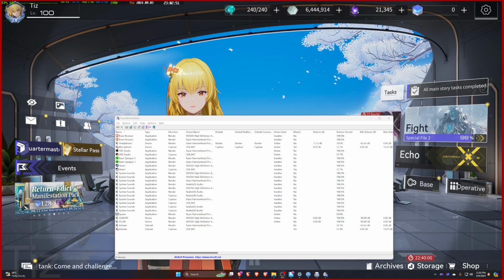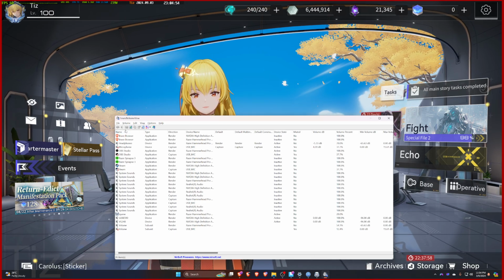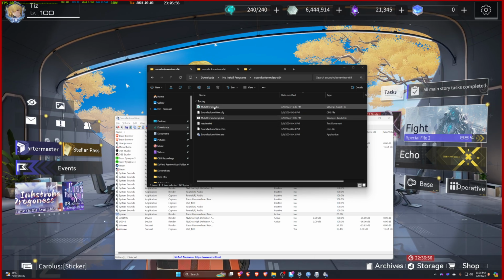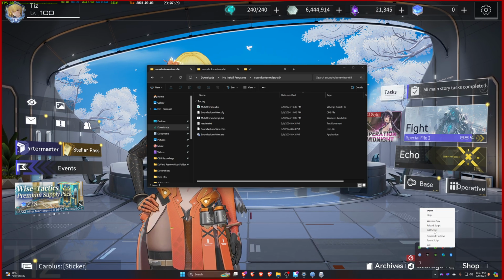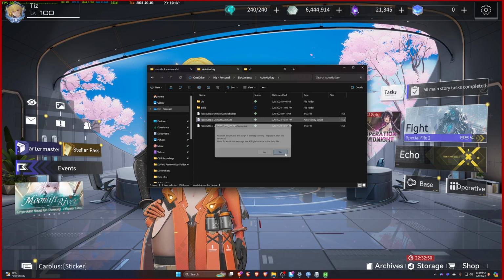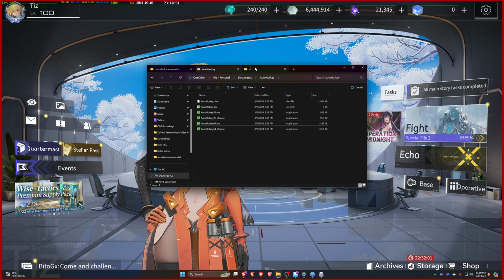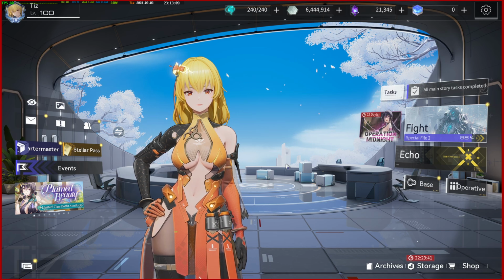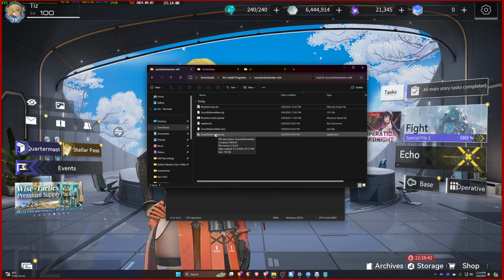Full Guide: A Single Hotkey to Mute/Unmute Game + Play/Pause Media/Audio/Music/Video/Podcast Win 11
Full Guide: A Single Hotkey to Mute/Unmute Game + Play/Pause Media/Audio/Music/Video/Podcast Win 11. With Timestamp!

.vbs script to run .bat file silently in the background:

Set WshShell = CreateObject("WScript.Shell" )
WshShell.Run chr(34) & "Path to .bat file" & Chr(34), 0
Set WshShell = Nothing

AHK script:

^!p:: {
    Send ("{Media_Play_Pause}")
    Run "Path to .vbs file"

TIMESTAMP:
0:00 A bit of history and why I did it
0:55 How to set it all up
9:19 Showcase
10:22 Changing the hotkey
11:00 Summary and Recap
12:40 End
13:16 Showcase with dual screen